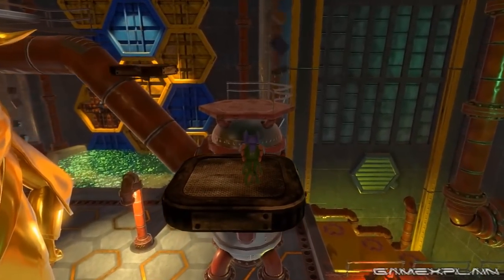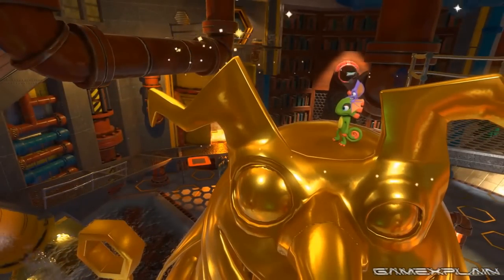Yooka-Laylee Q&A: 50 of YOUR Questions Answered! (Preview)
We answer 50 of your questions about Yooka-Laylee, coming to the Nintendo Switch, Xbox One, PS4, and Steam! We cover gameplay, retro cameos, comparisons to Banjo-Kazooie, and tons more!
Follow GameXplain!